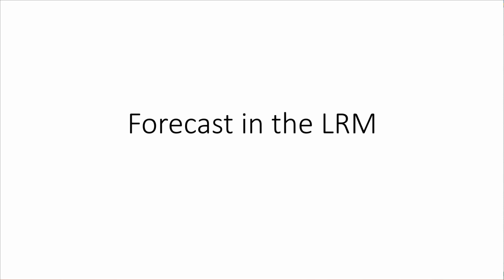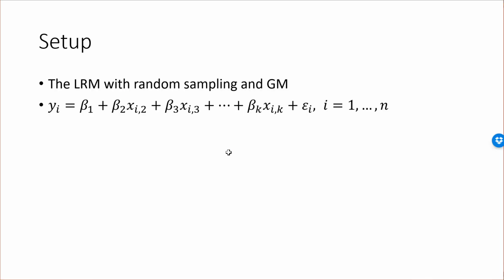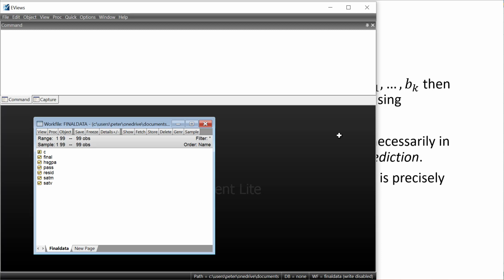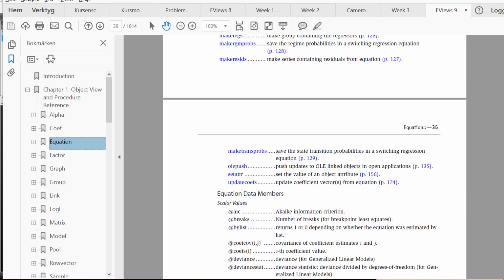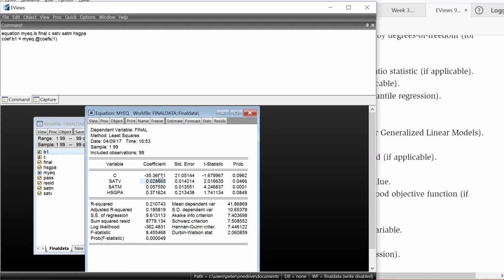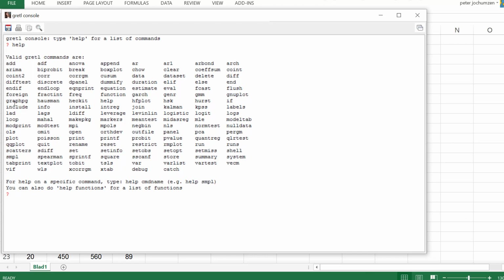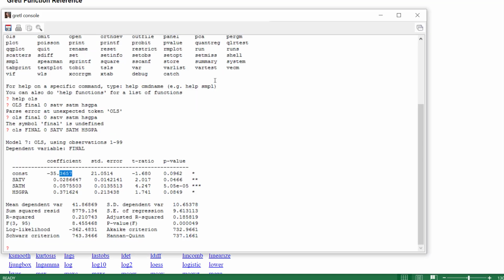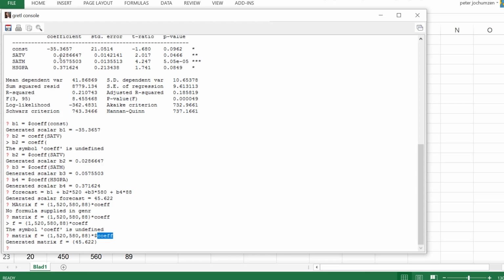Forecast in the LRM